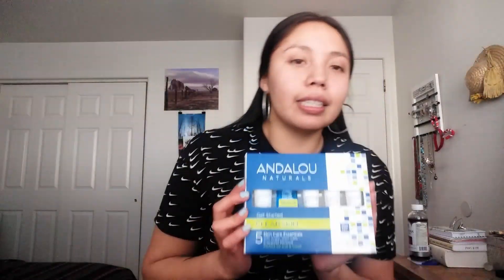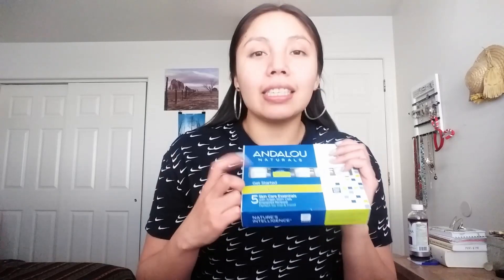Andalou Naturals Skincare Haul/Review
Ya'a'teeh everyone!
In this video I will be showcasing the new products I purchased from the brand called Andalou Naturals. I talk briefly about each item and describe the use of them. I recommend you guys try at least one product for yourself and see the outcome, as for me I love the product and what it has done for my skin.

Andalou Naturals IG: @andalounaturals